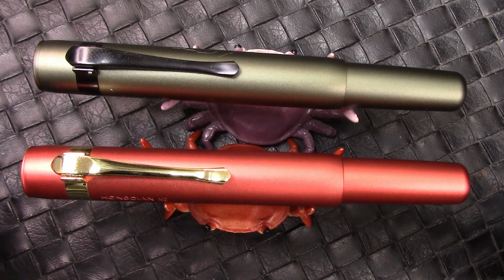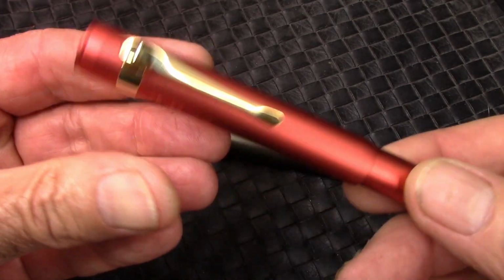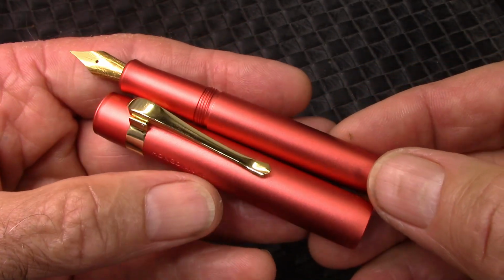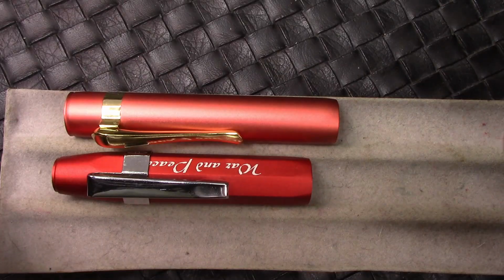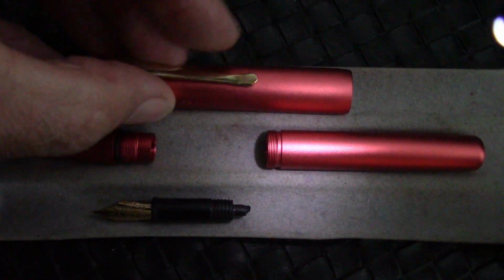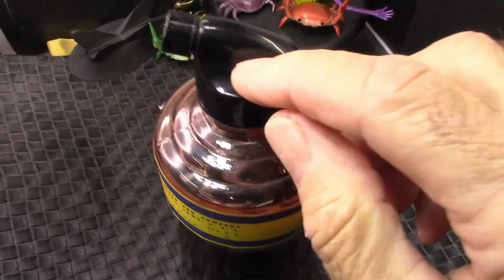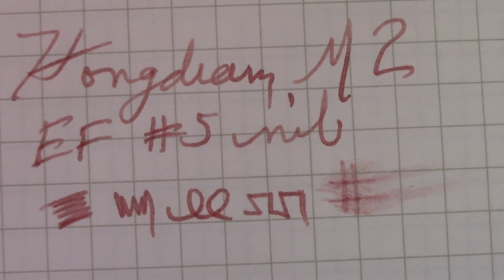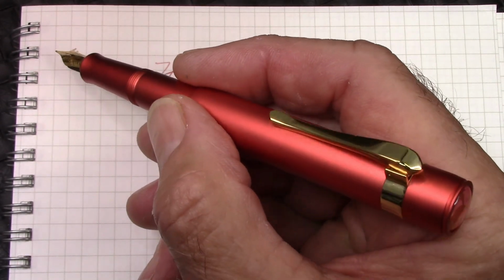Hongdian M2 Red Fountain Pen review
A great pocket sized metal pen.  My second.  It's orange-red with gold colored trim.  EF nib.  Do you like it?
Amazon M2
Etsy M2